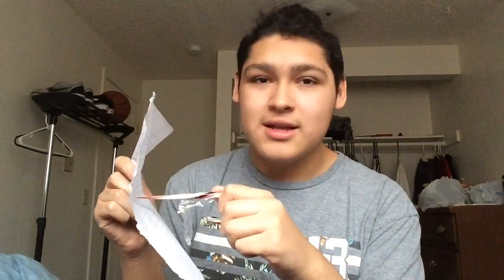How To Make A Deadly Weapon Out Of Candy Canes (Extremely Dangerous)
Hey guys, in today's video I am going to be making a candy cane into a "weapon".